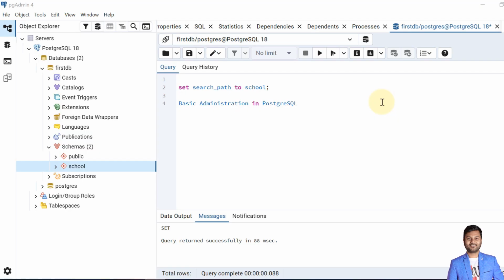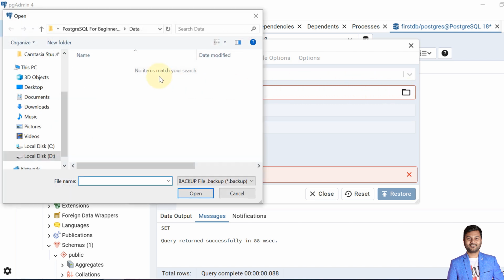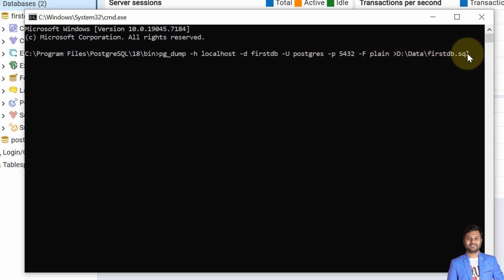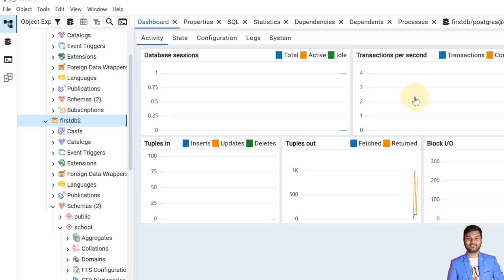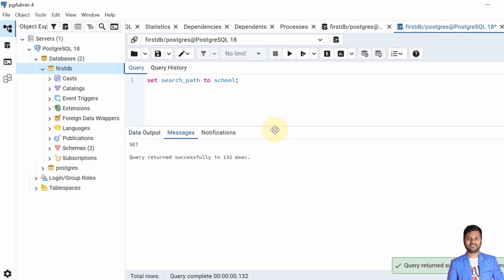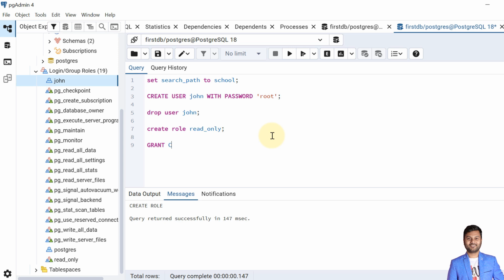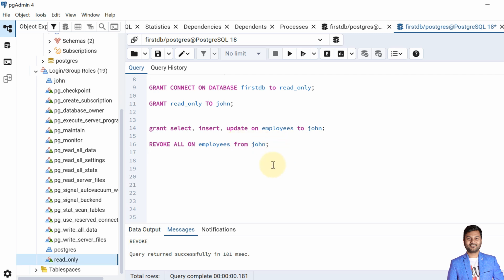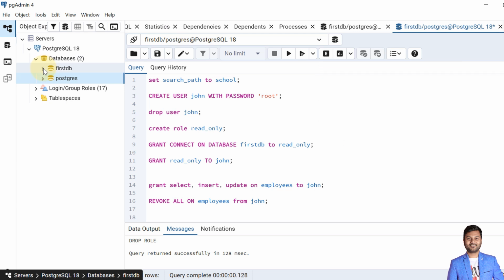PostgreSQL From Zero To Pro || Beginners Course || Module 14: Basic Admin & Import/Export Database